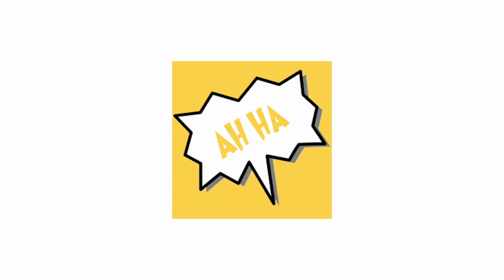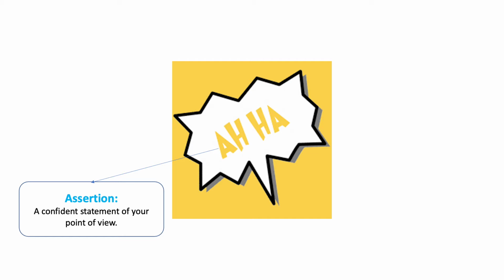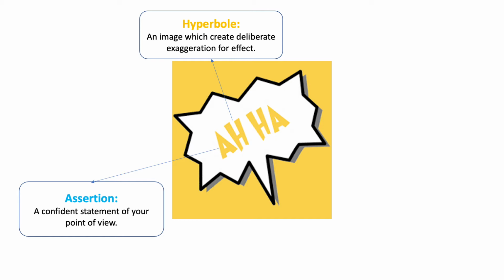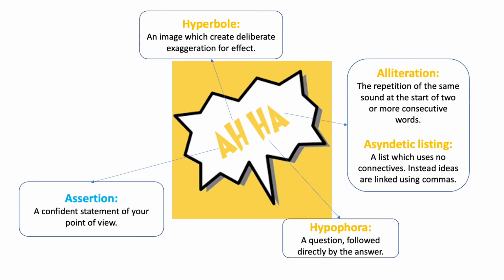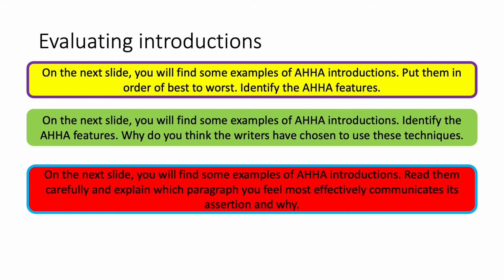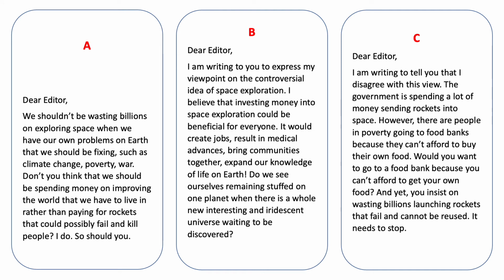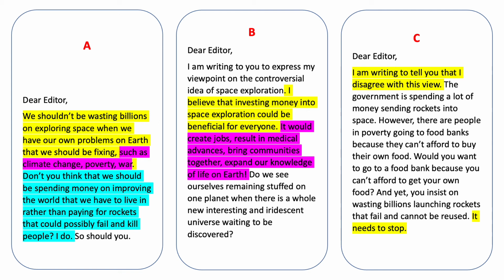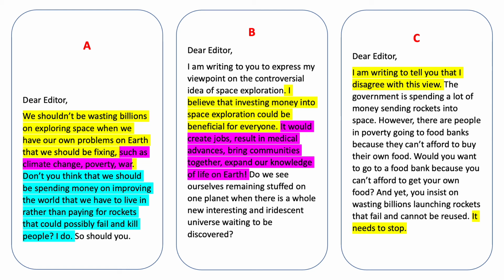Year 9 POV lesson 3